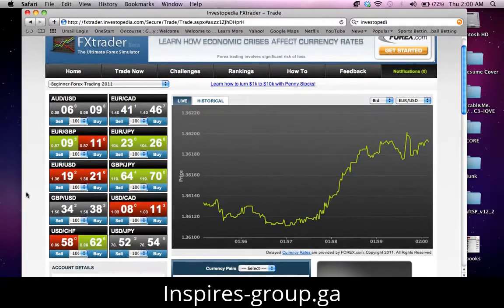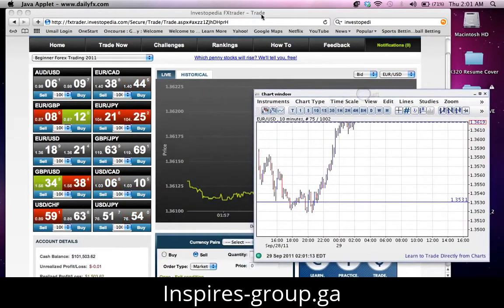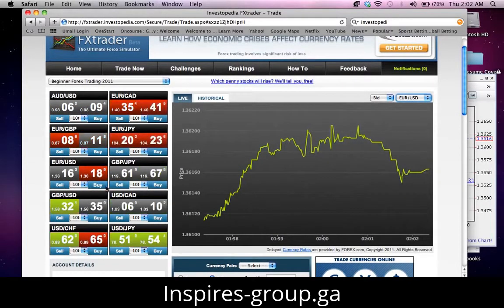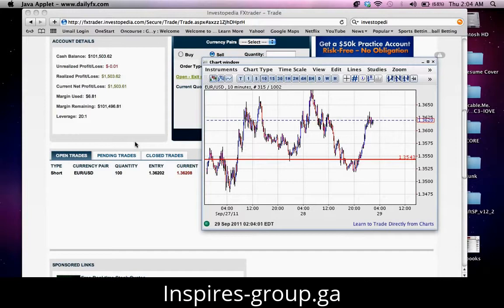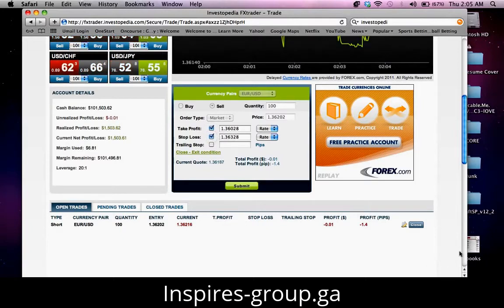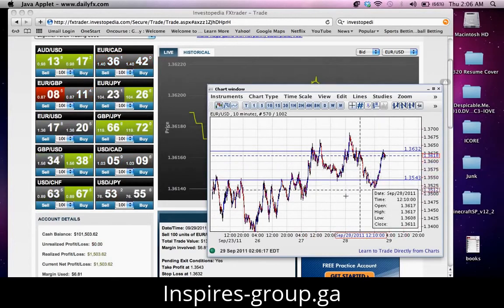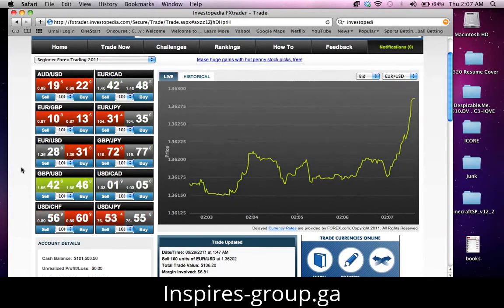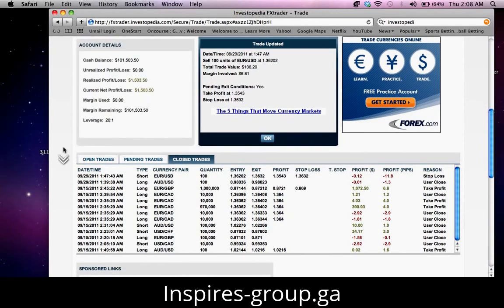Forex Trading, practice forex free in fxtrader.com